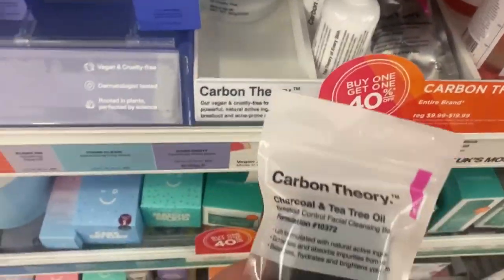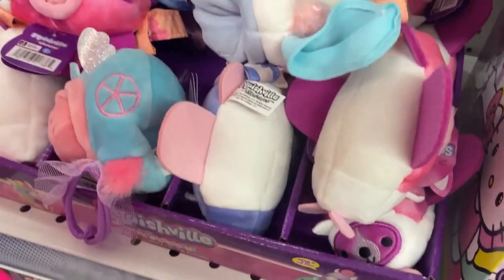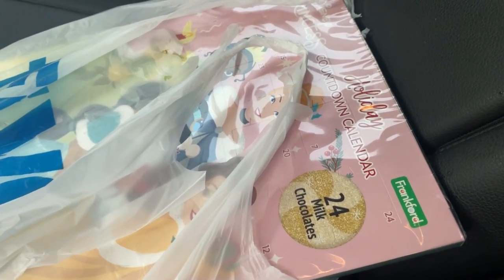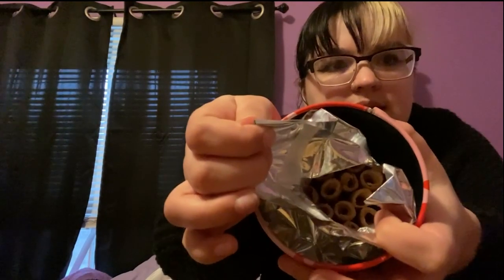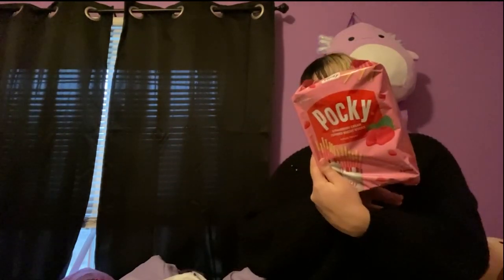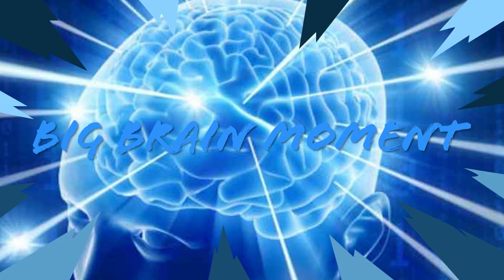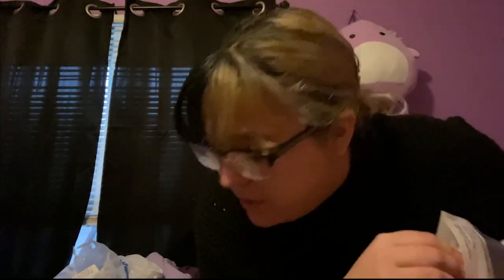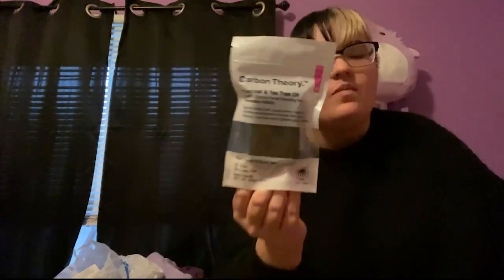Come Shopping With Me (First 2023 Vlog)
In this video Kay go shopping because she is bored! She goes to Ulta, Five Below, Burlington and Target! See what she finds and buys!!
Music

My boyfriend

Crab human hybrid
interruption
All hail the mighty shrew
Landing

Whatever was in Adobe premiere rush